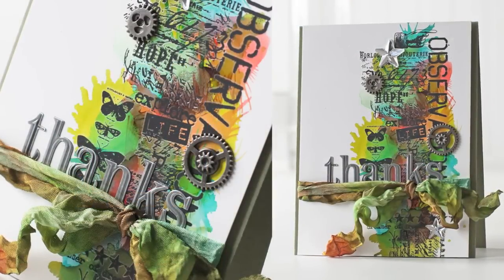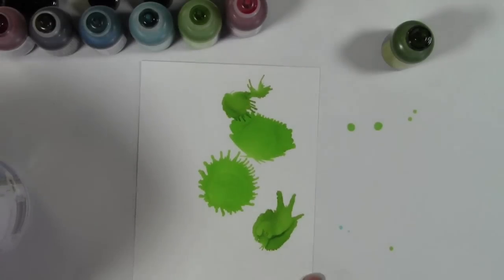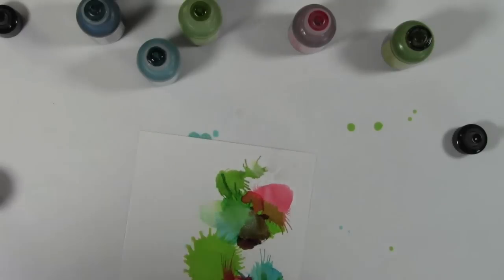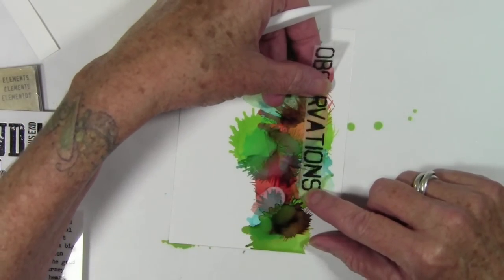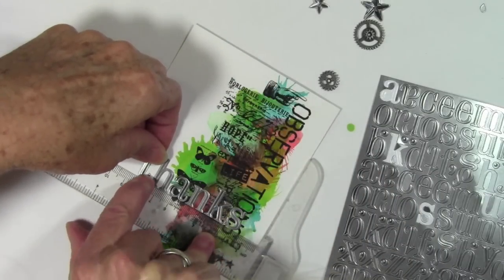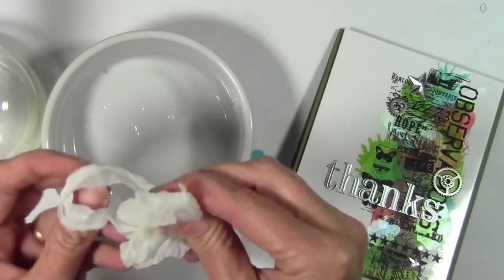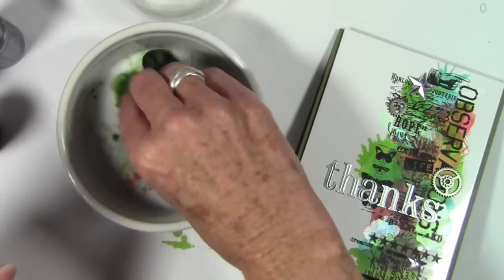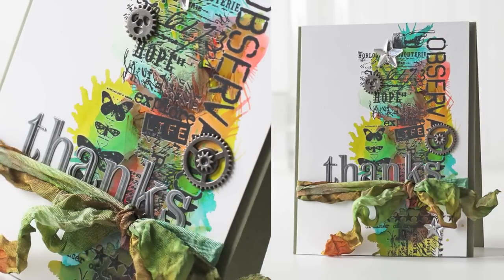Ranger Alcohol Inks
Shari Carroll has a play with Ranger Alcohol Inks!

Check out our blog post for a complete supply list and still shots of the project: